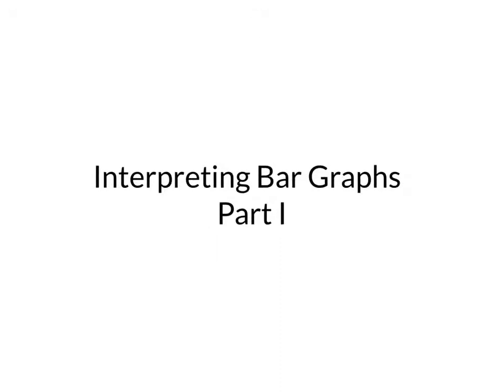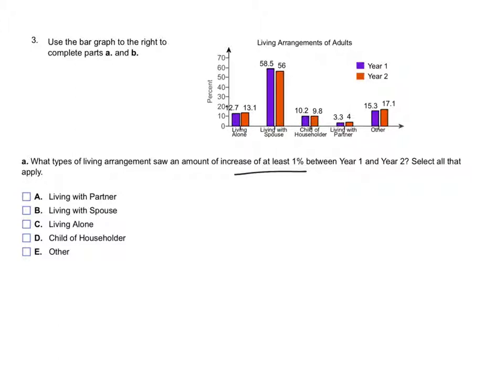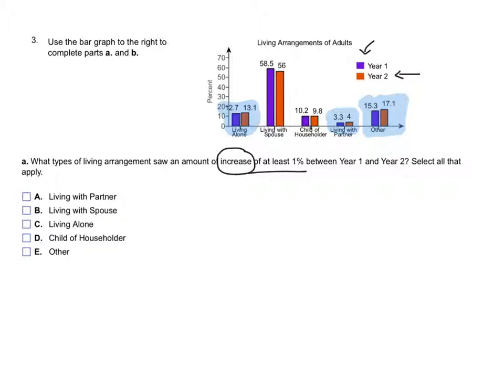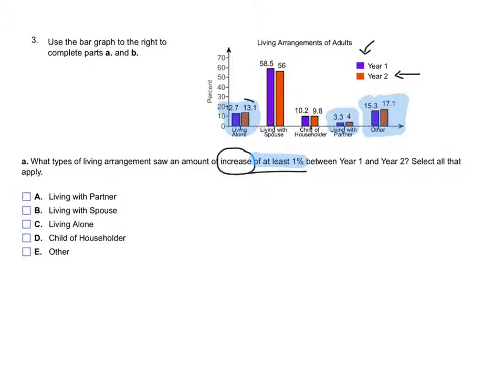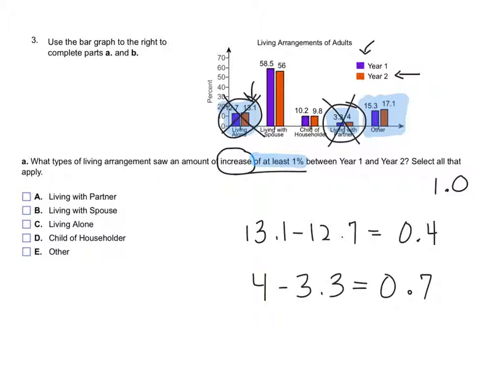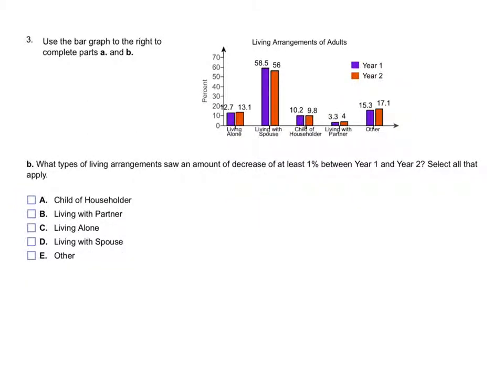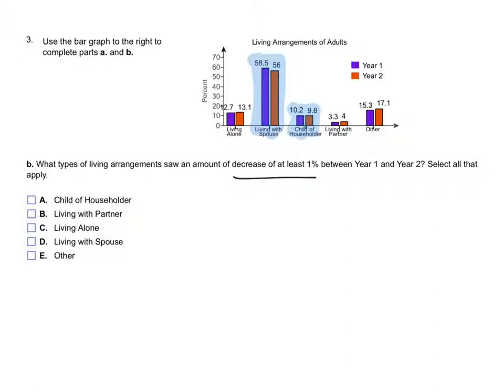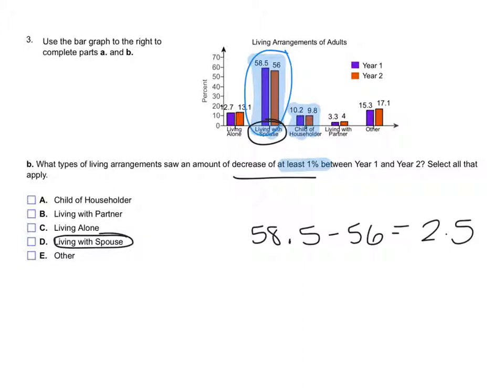1301 V3U7 Interpreting Bar Graphs Part I Q3